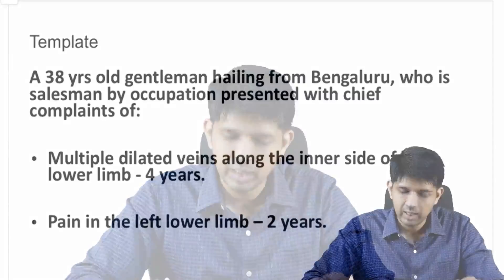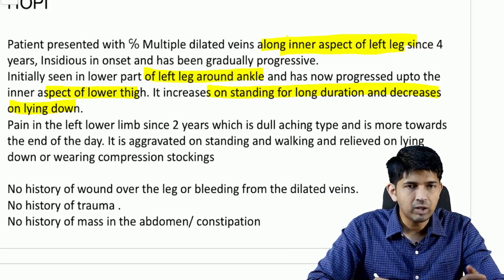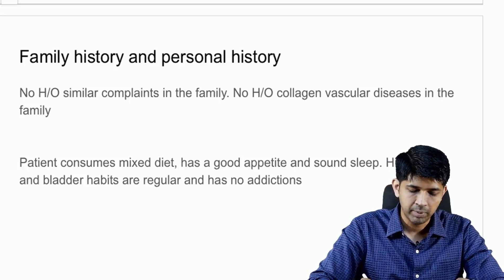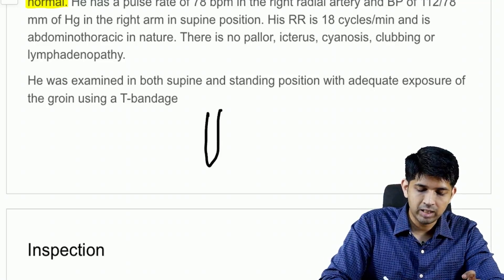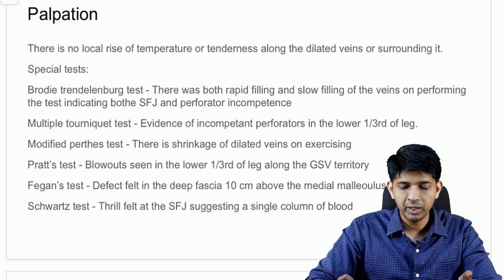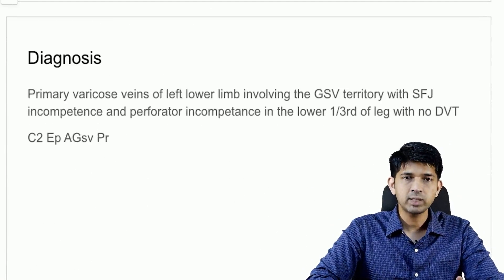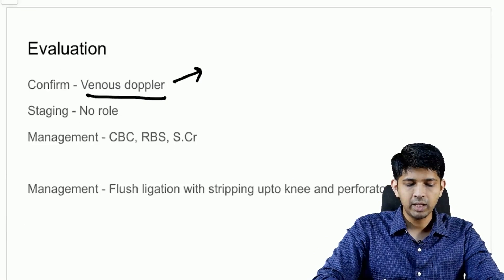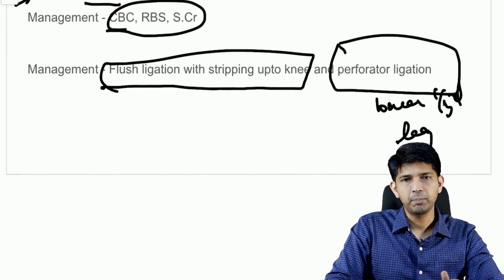QUICK CASE PRESENTATION │ VARICOSE VEIN │ EVALUATION │ MANAGMENT